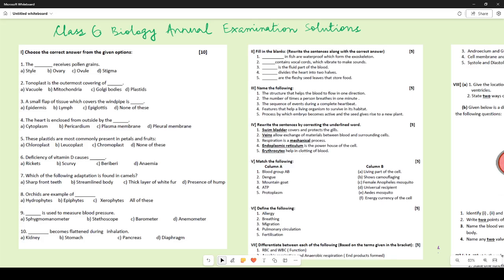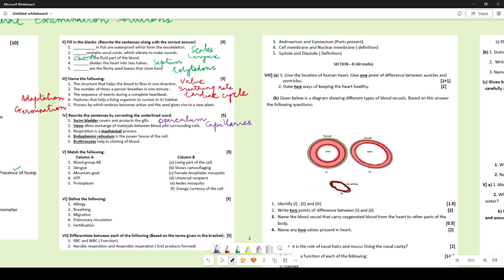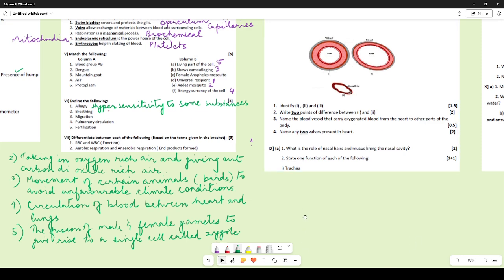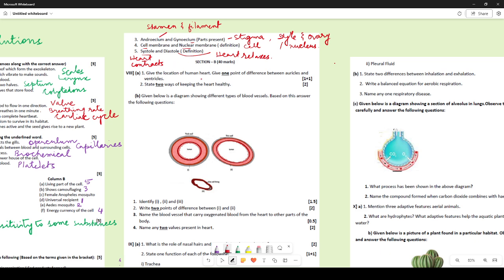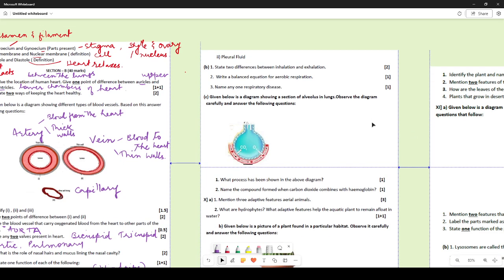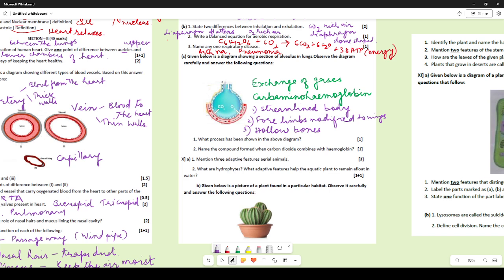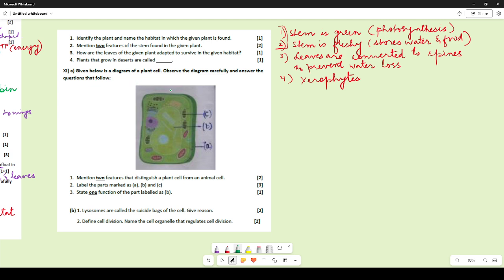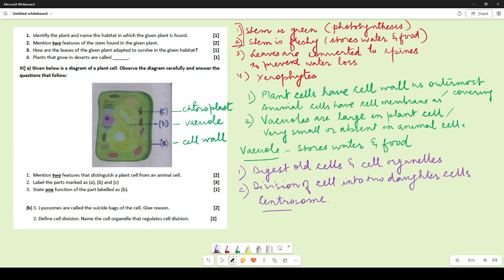CLASS 6 BIOLOGY ANNUAL EXAM 2024 SOLUTIONS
The topics cover :
The Cell
The Flower
Respiratory System
Circulatory system
Health and Hygiene (Communicable and Non communicable disease)